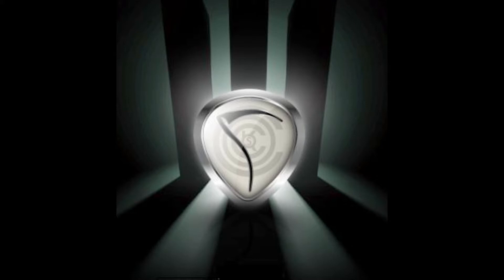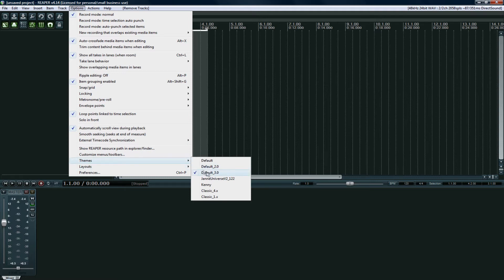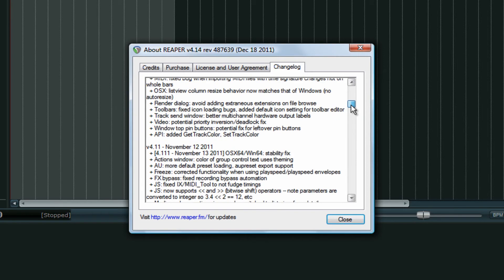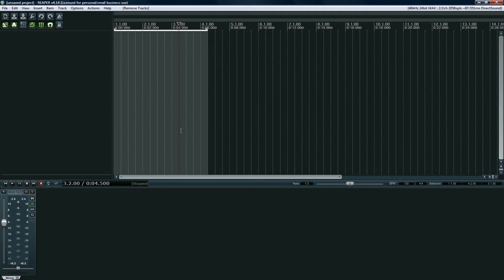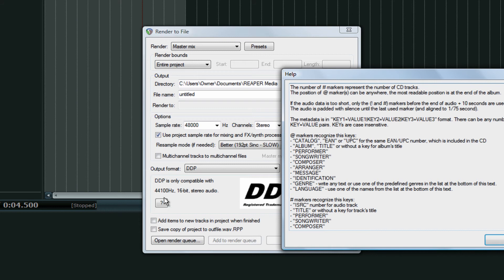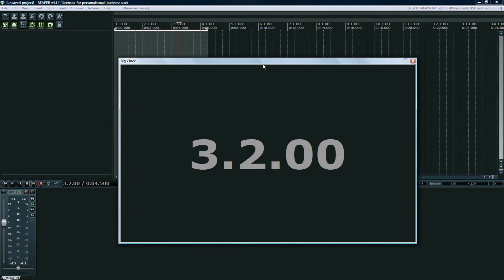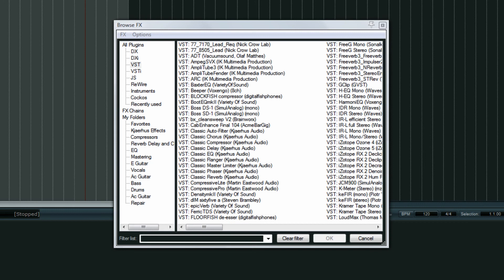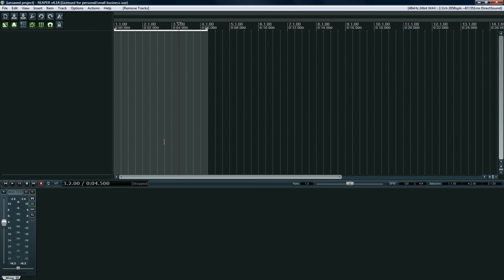Why REAPER Is My DAW Of Choice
For audio recording and mixing I use Cockos' REAPER. I explain why and many of REAPER's advantages in this video.